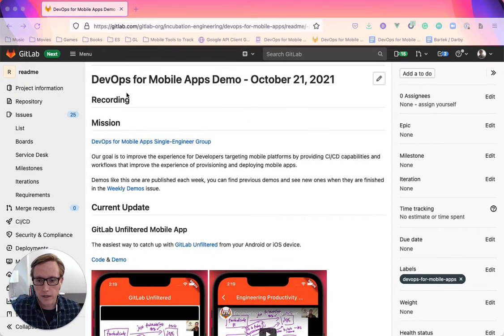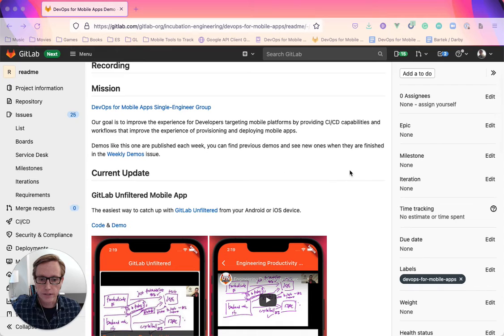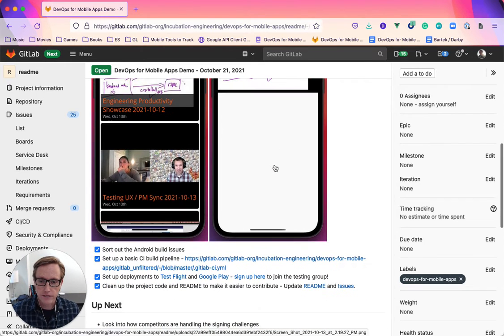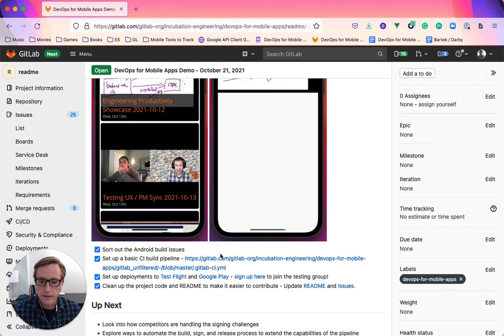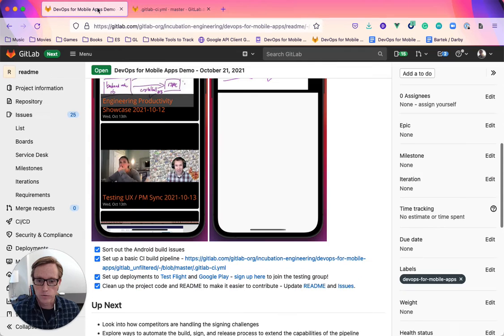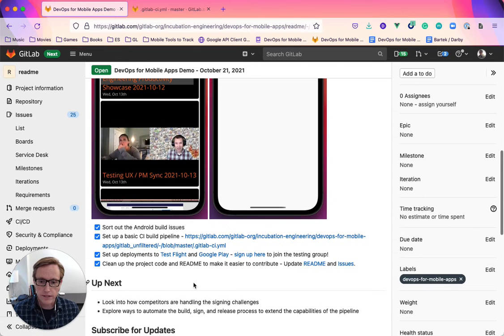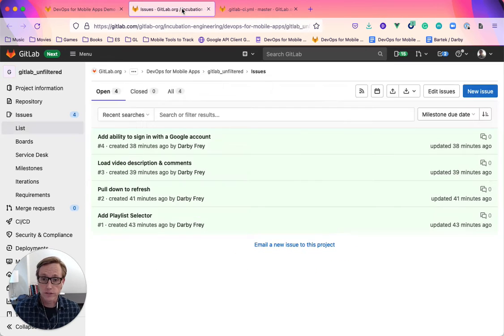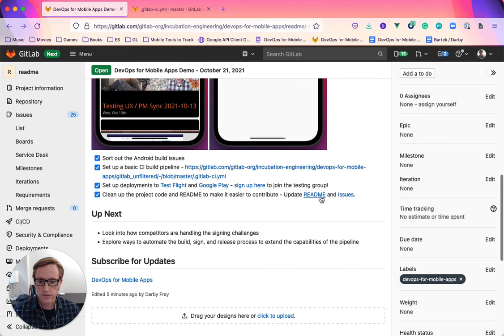Incubation Engineering DevOps for Mobile Apps -- Weekly Demo October 21st 2021